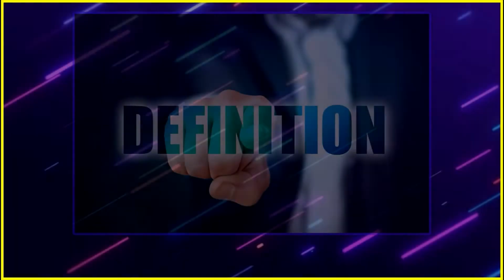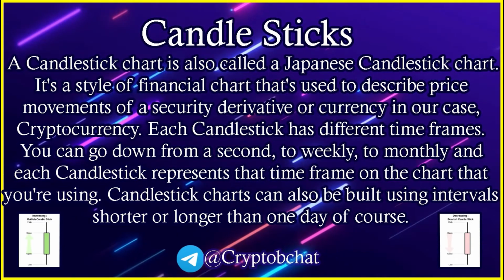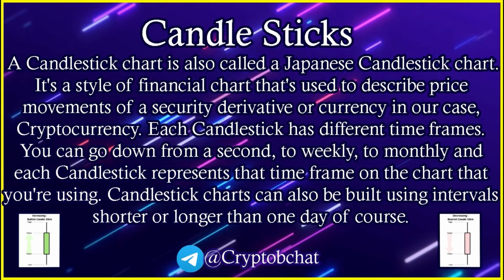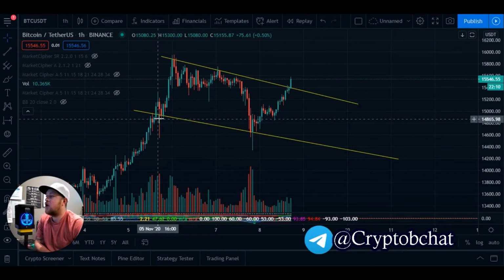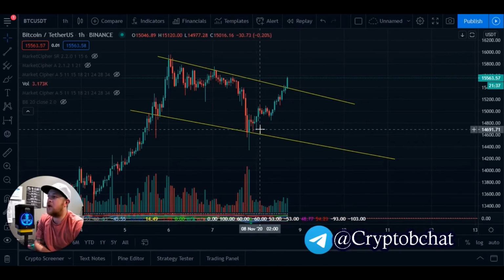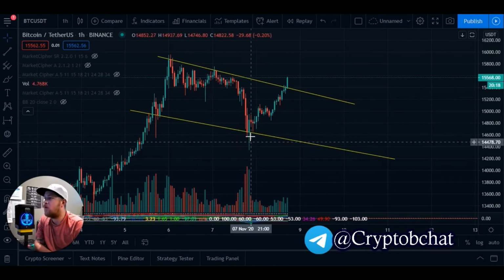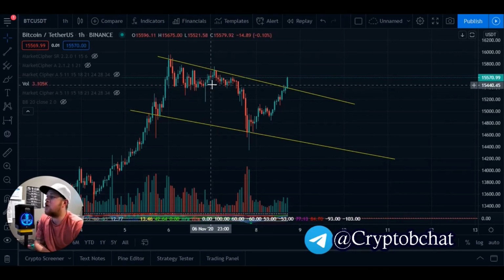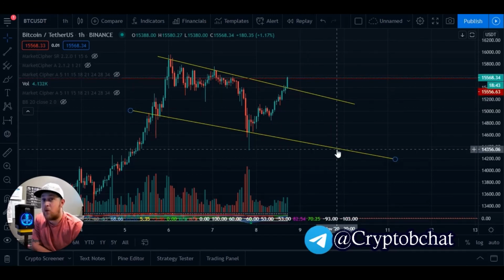What are Candle sticks - What is a bull Flag - Easy, quick tutorial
In this video we go over the definition and the practical application of bull flags and candle sticks. A couple tips and tricks to help you identify proper trends and directions to profit inside of the chart!

TIME STAMPS:
0:00 INTRO
1:04 DEFINITIONS
3:04 BULL FLAG AND CANDLE CHART
8:11 OUTRO

🤫►► ► Crypto B Exclusive Links ◄◄◄🤫

OR

DOT: 13HLqWqcQ9GSywpschuFsGBCk1GVVeG9YjjyT3MGs8prX6pn

BTC: 3LzF7rDKiYoixibnp36JZodg3qrTA644zi

ETH: 0x34C5f85174ad7f057dd31726D08f5Bf23Da76ADC

KSM: 13HLqWqcQ9GSywpschuFsGBCk1GVVeG9YjjyT3MGs8prX6pn